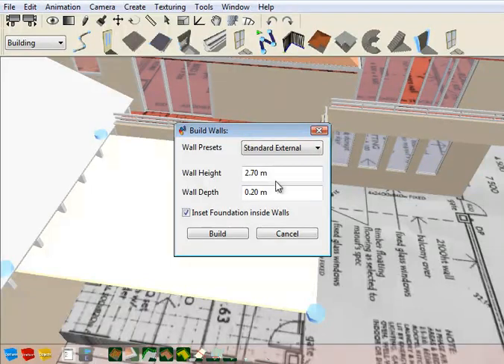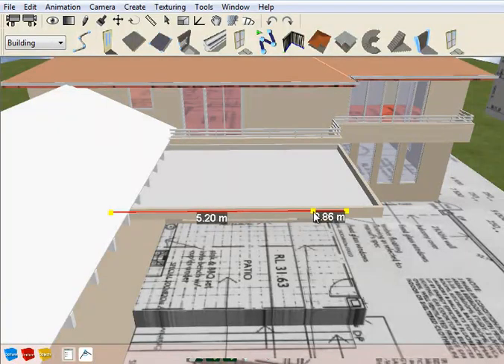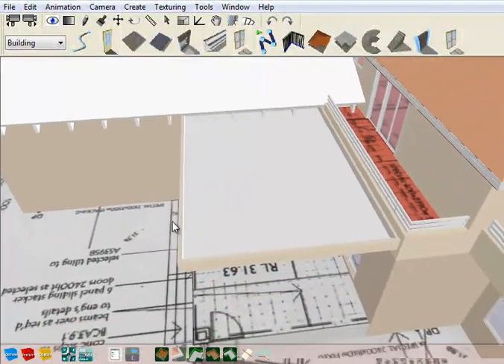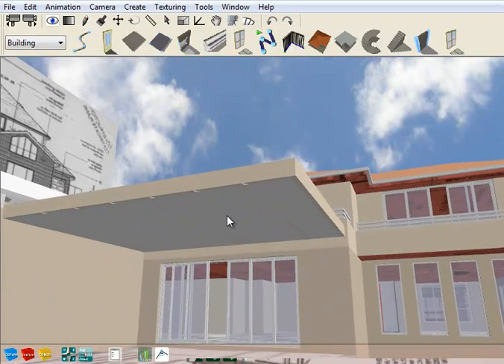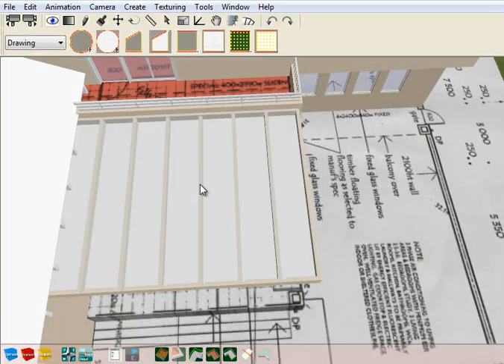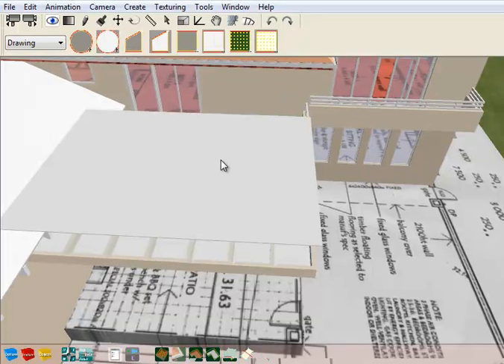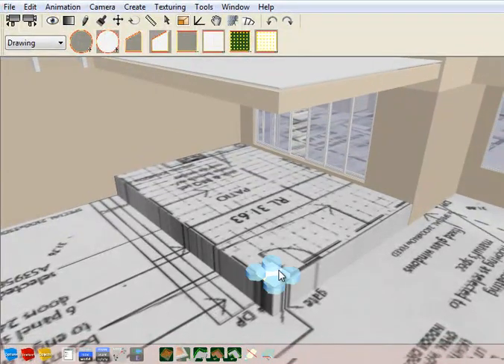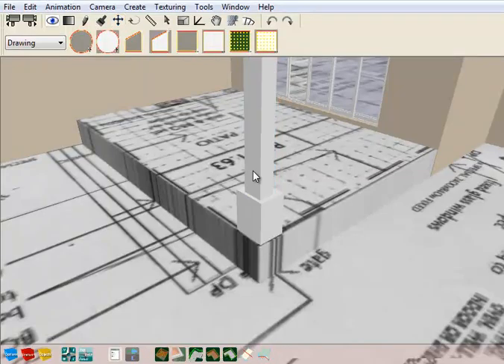ViewBuild_Training_022_Intermediate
Creating a pergola.  Using walls to create beams, bearers and joists.  Creating flat or skillion roof.  Split walls